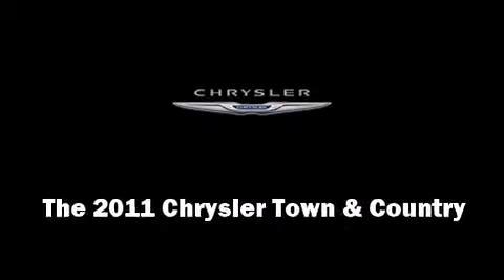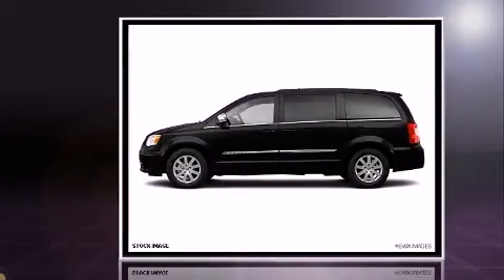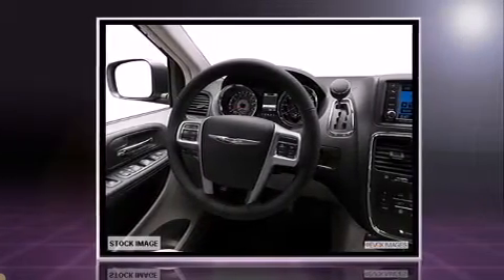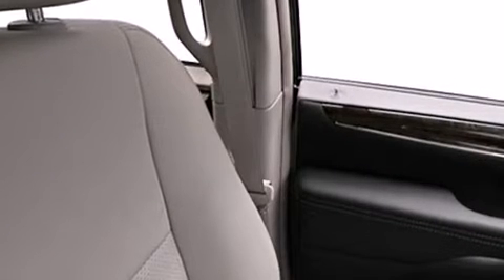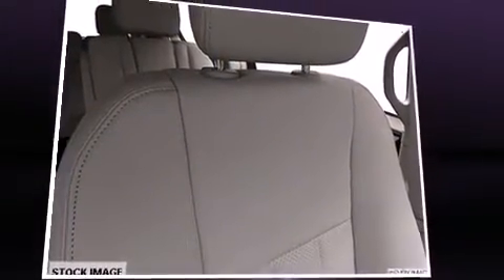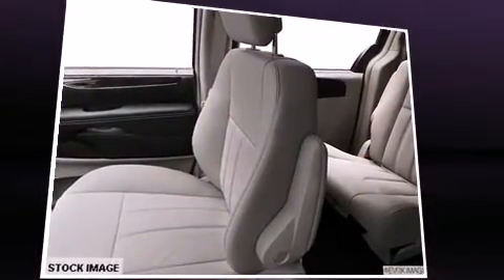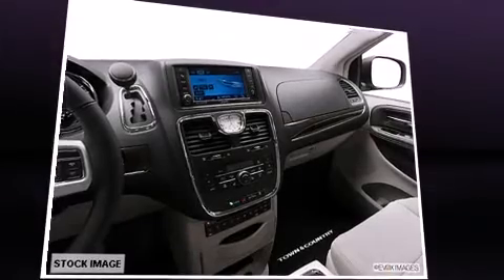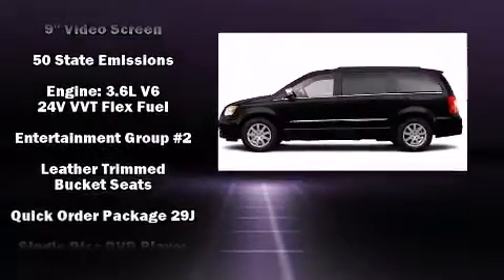2011 Chrysler Town & Country Touring-L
684 W Ann Arbor Road

The 2011 Chrysler Town & Country. It features an automatic transmission, front-wheel drive, and a refined 6 cylinder engine. It's equipped with tons of terrific amenities, but it won't break your budget. Like leather upholstery, front and rear reading lights, power front seats, a built-in garage door transmitter, heated seats, blind spot sensor, adjustable pedals, and power windows. Storage solutions are integrated throughout the interior, demonstrating thoughtful attention to detail Passengers in the third row enjoy seat back reclining functionality, providing an extra level of comfort and convenience. Premium sound drives 6 speakers, providing you and your passengers a sensational audio experience. Rear LCD monitors provide entertainment that your passengers will appreciate no matter how far the drive. In the event of a rollover collision, side curtain airbags provide additional protection for outboard seated passengers. We pride ourselves on providing excellent customer service. Stop by our dealership or give us a call for more information.